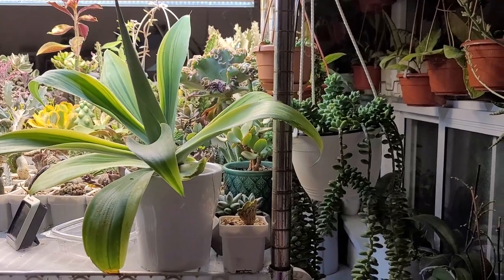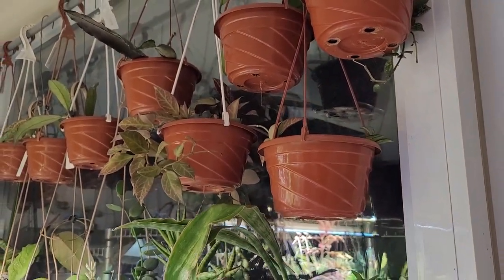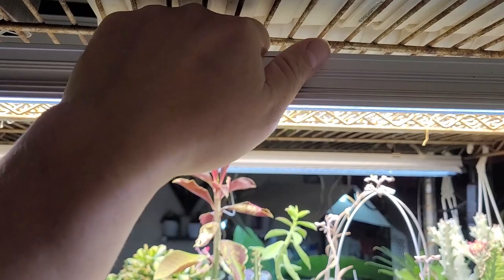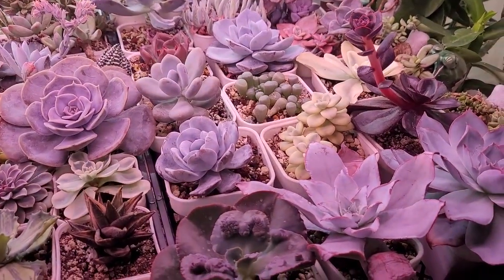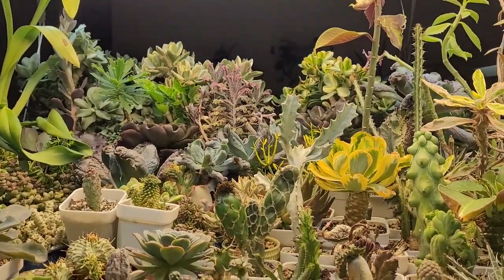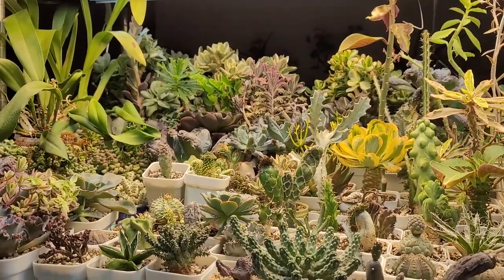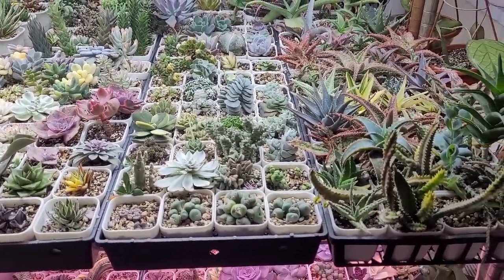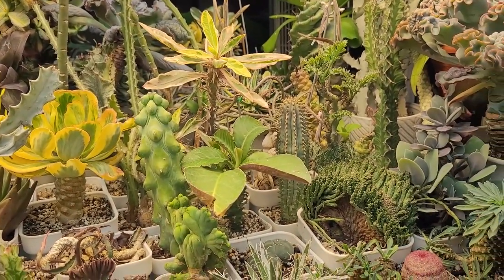2021 Succulent Winter Setup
Usually posting lots on instagram that I can't normally share here everyday